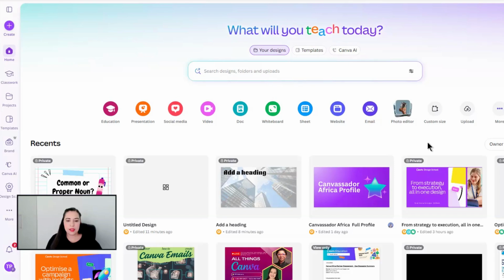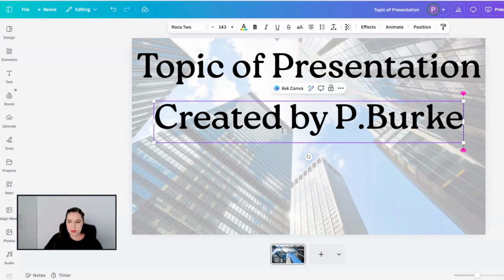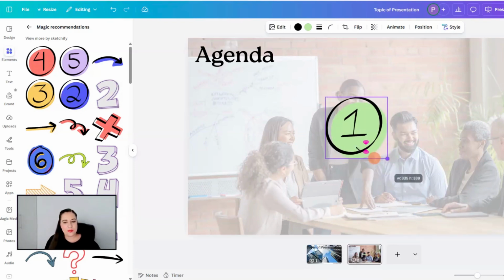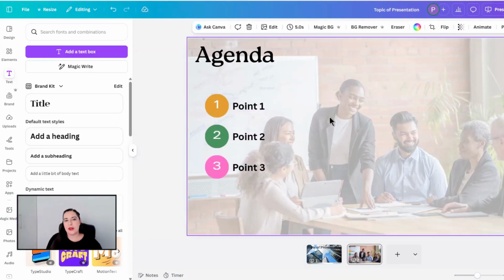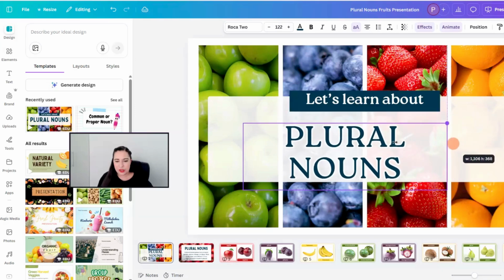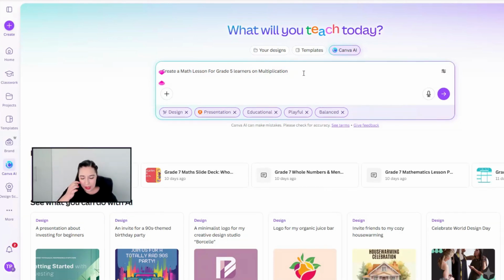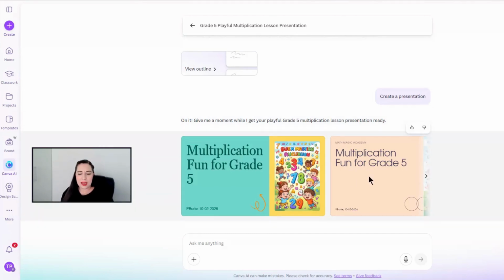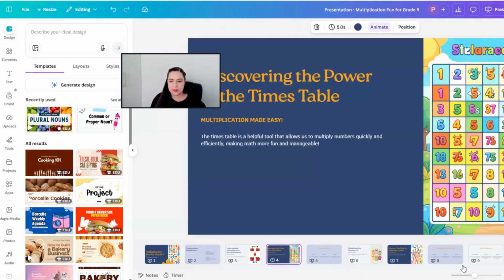How to create a Presentation with Canva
For my Educators and Corporate Buddies, This is a step by step tutorial of how you can create a Presentation in Canva by:
1. Starting from Scratch
2. Using a template
3. Using CanvaAI